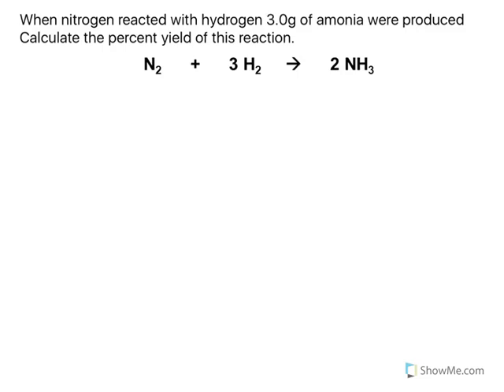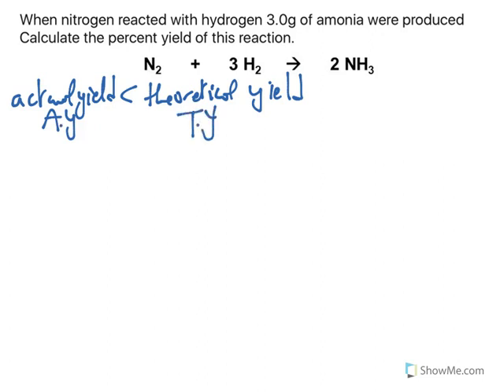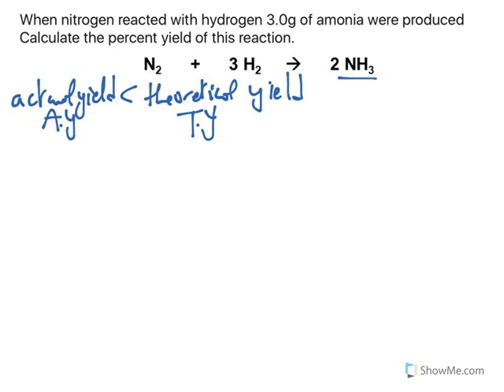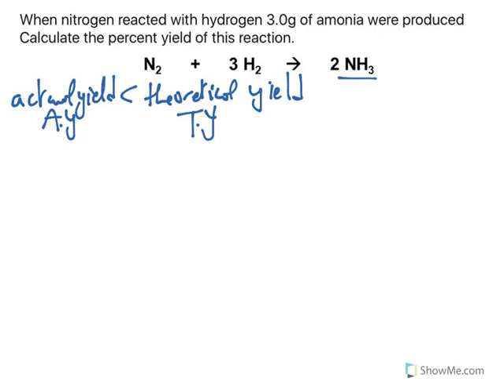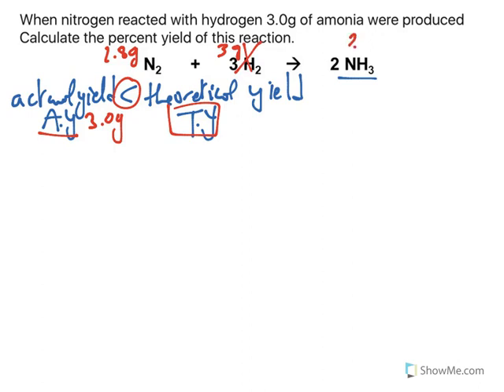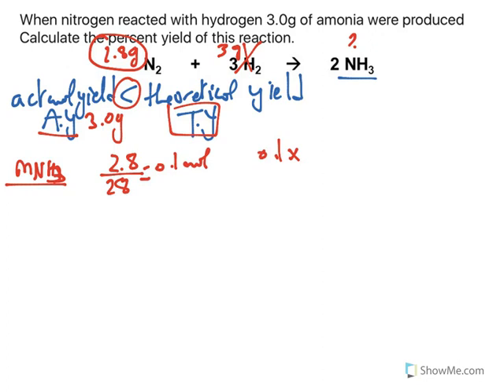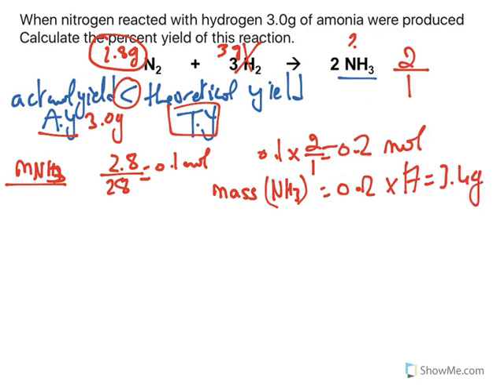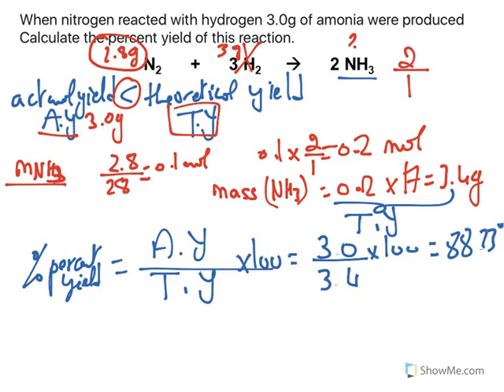Percent yield - the efficiency of a chemical reaction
This video will explain to you the calculations needed to find the percent yield.
% yield = (Actual yield / Theoretical yield) x 100

How to identify the excess from the limiting reagent, how to calculate the theoretical yield and finally the percent yield of a chemical reaction